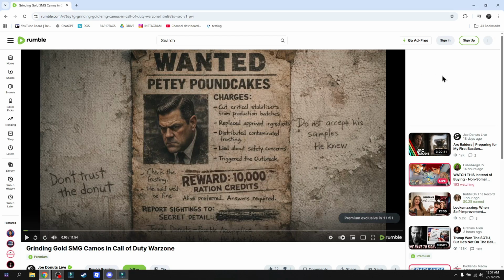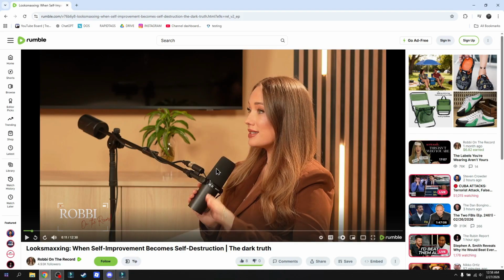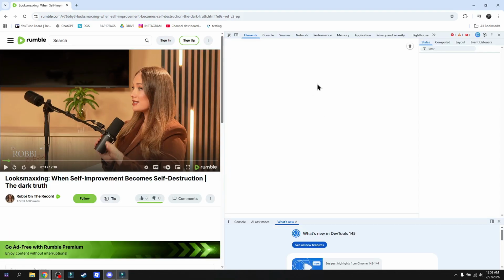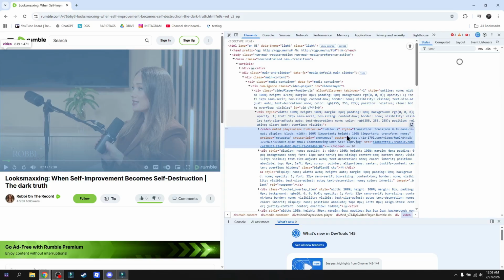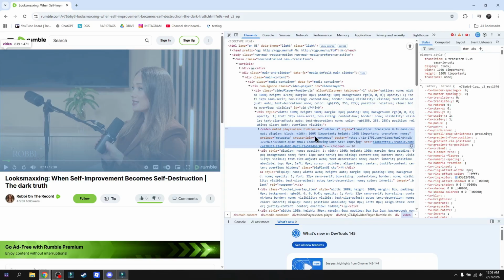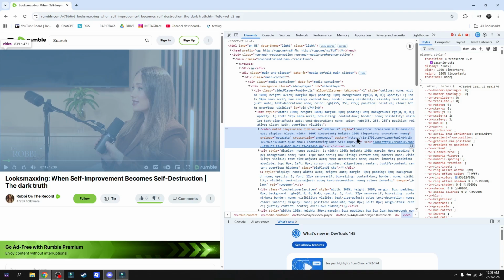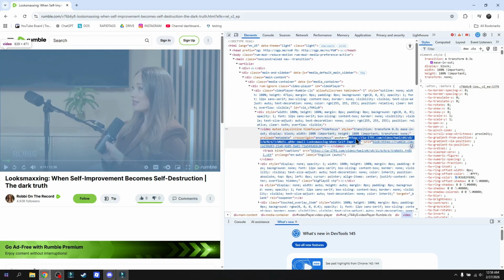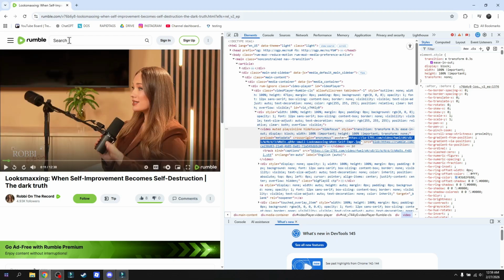HOW TO DOWNLOAD VIDEOS FROM RUMBLE IN 2026 (QUICK & EASY)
In this video, I am going to show you how to download videos from Rumble quickly and easily. Learn different methods to save Rumble videos to your device for offline viewing. This step by step guide will help you download Rumble videos in high quality without issues.